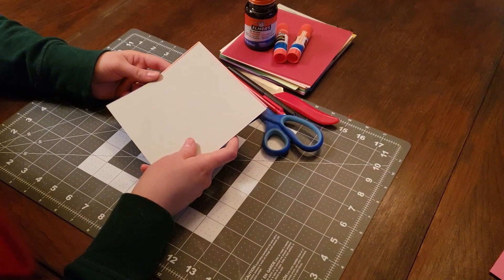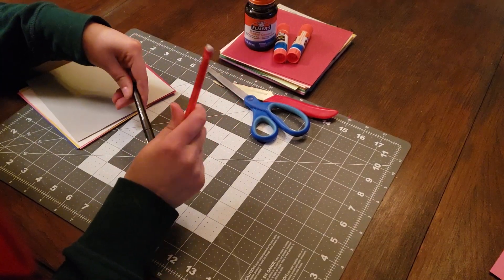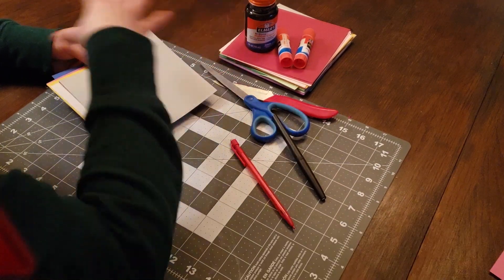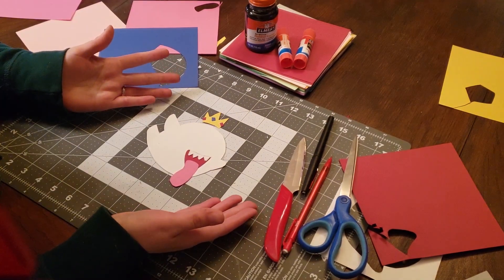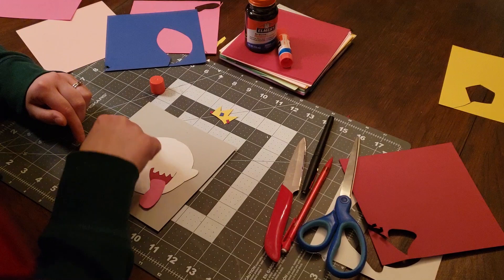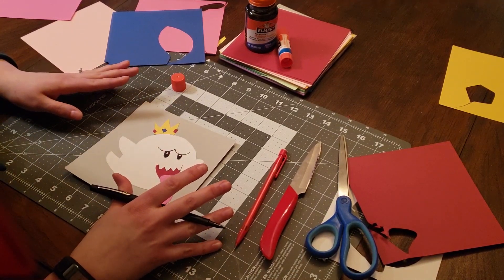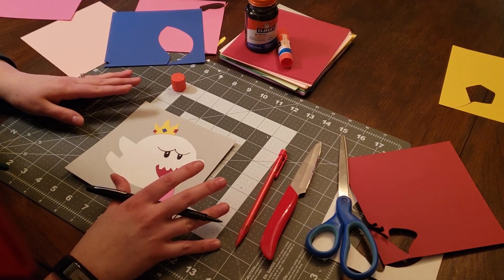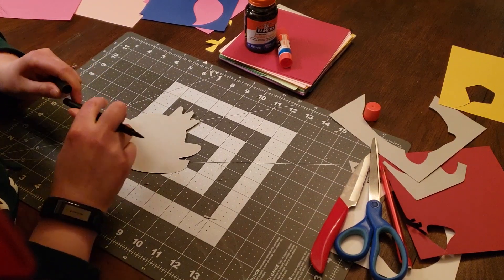Easy Cheesy Mario Valentines: Crafty Corner of Crafts.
My wife Zoe is back for another Crafty Corner of Crafts. With Valentine's just around the corner, Zoe has some ideas for some really awesome (but definitely cheesy) valentines. Check out how to make your very own King Boo or Yoshi Egg Valentine!

The Stencil I was going to use didn't actually work for some reason. So here is a link to a pinterest post about how to draw King Boo